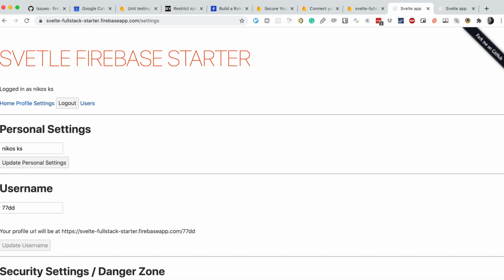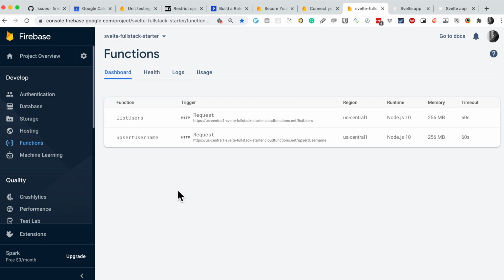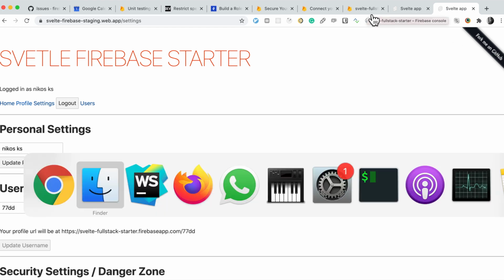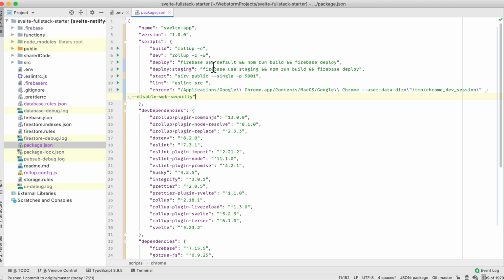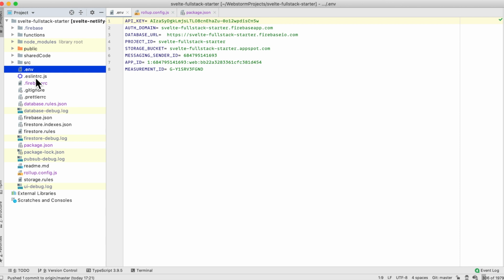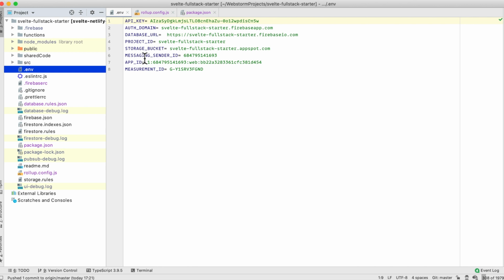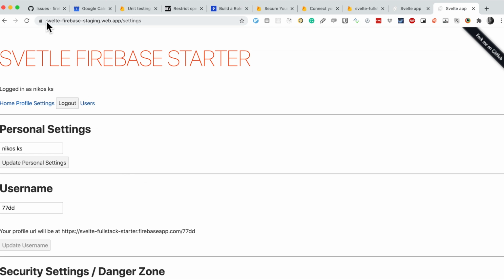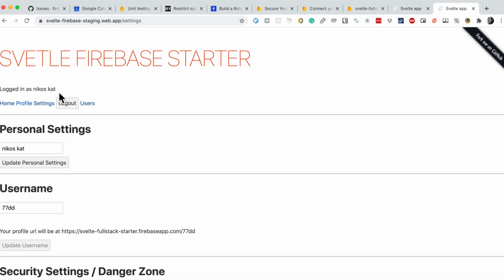Staged deployment - Svelte Firebase Starter - Part 18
A little video on why are you should make a staging project and how you can deploy to it.